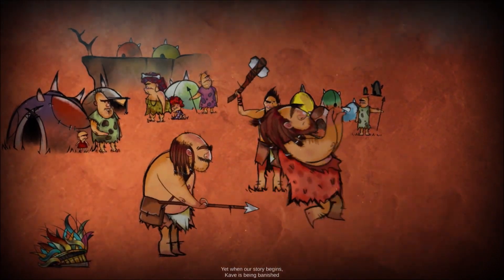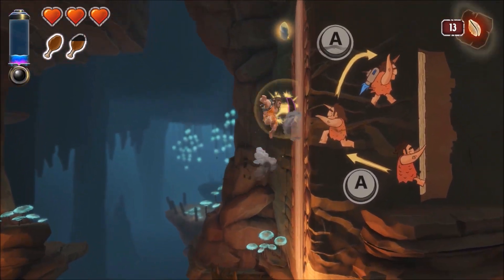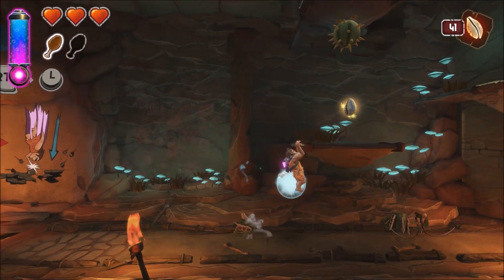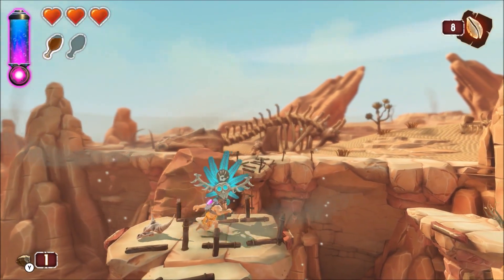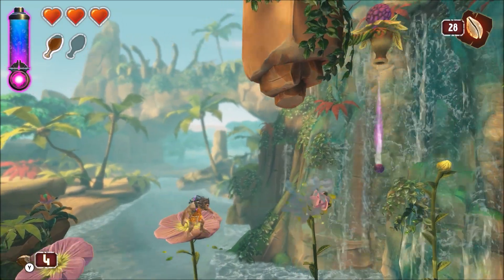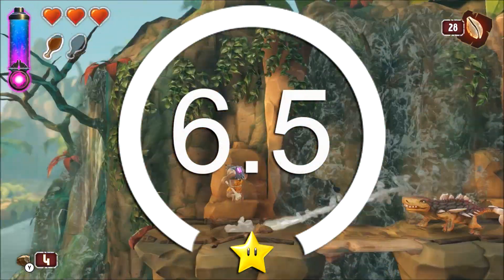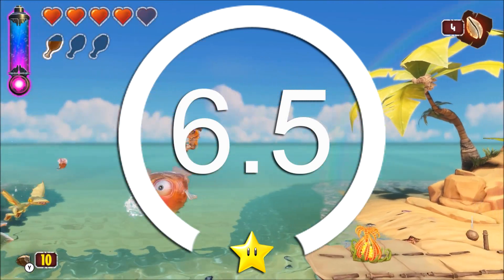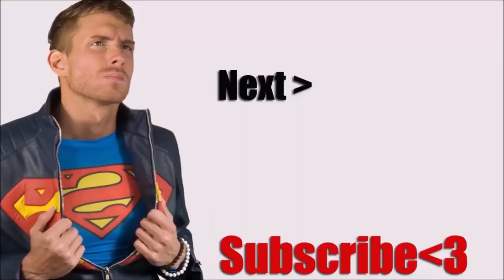Jet Kave Adventure Review [Switch, Xbox One, & PC]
Jet Kave Adventure Review

PS3 Playstation 3 PS4 Playstation 4 Xbox 360 Xbox One PC Steam Stadia Playstation 5 Xbox Series X

Stay Beautiful ;)
- Superken
Jet Kave Adventure gameplay review ps4 new releases gamespot IGN
*Full Disclosure: A review copy of this game was provided to me by it's publisher.*